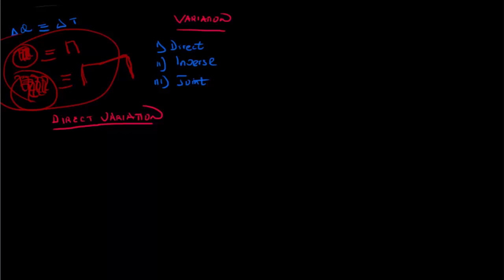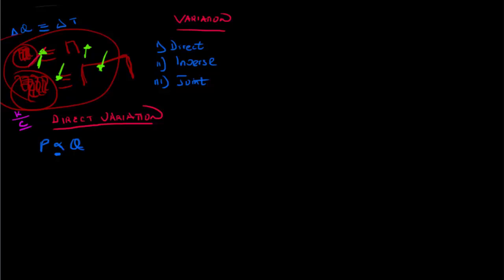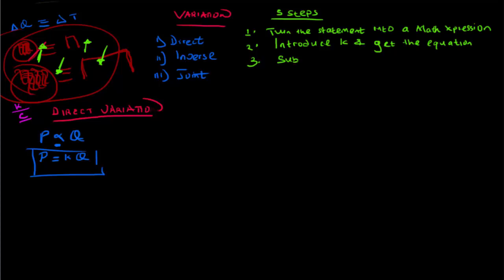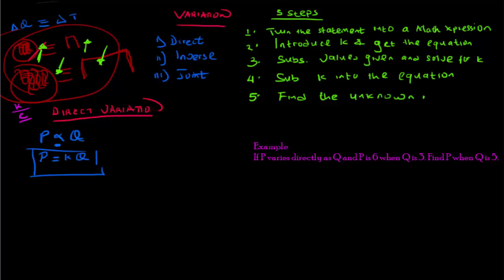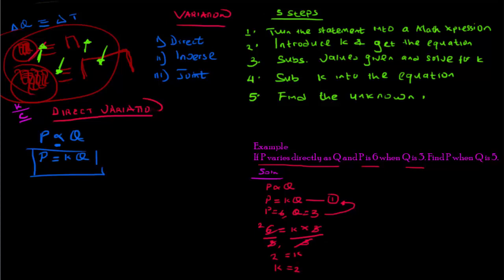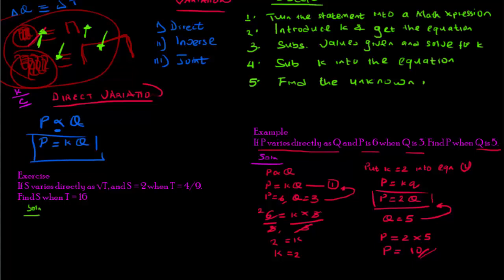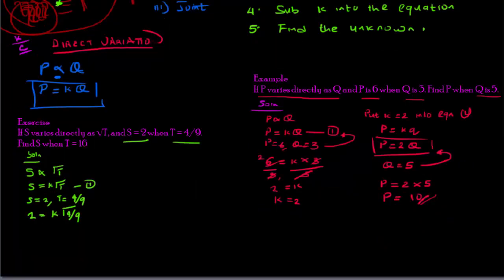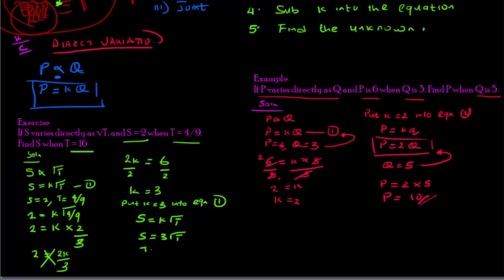Real variation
We make Math ridiculously simple!